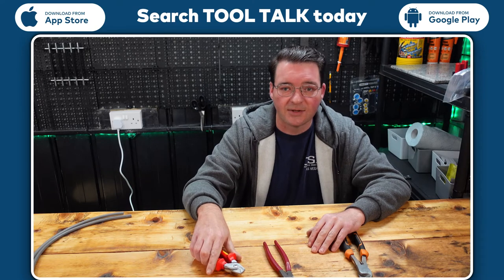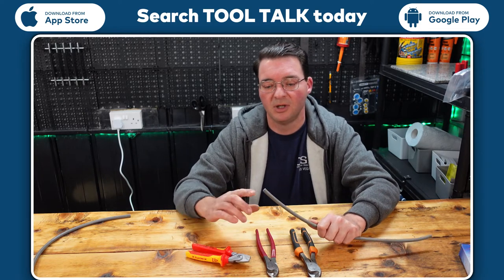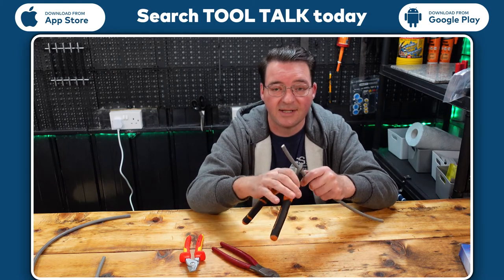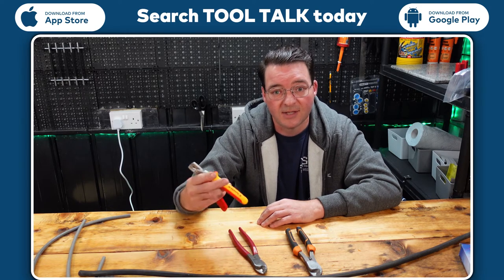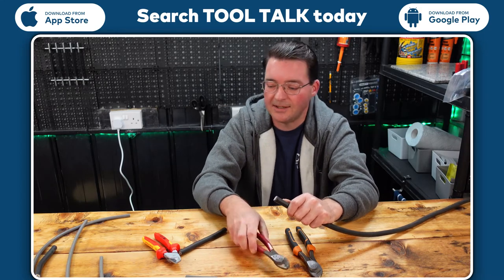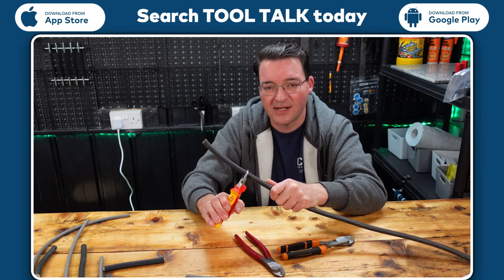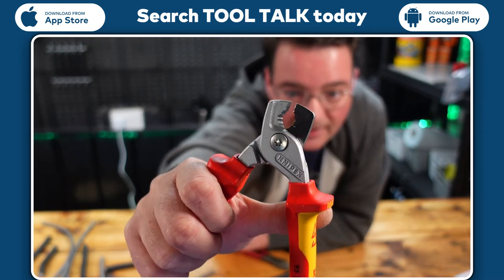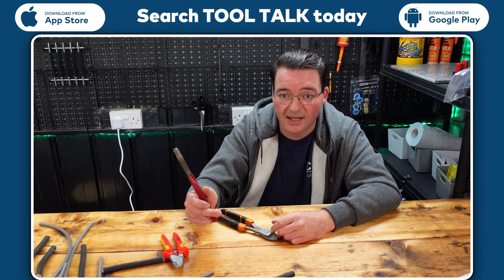Knipex StepCut Cable Shears Review By SC Electrics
Check out more reviews for the Knipex StepCut Cable Shears in Tool Talk

About the Knipex StepCut Cable Shears:

Small, light, strong: comfortable cutting without crushing and just 160 mm in size.
Noticeably less effort: the gradations cut wires one after the other; cutting is up to 40% easier than with standard cable shears of the same length!
Ergonomic handle design: optimal cutting feel even for larger cable diameters.
Cuts multi-core stranded copper and aluminium cables up to Ø 15 mm (50 mm²).
Cuts solid copper and aluminium cables up to 5 x 4 mm².
Cuts without crushing.
Bolted joint: precise, effortless, durable.
Cutting edges additionally induction-hardened.
Pinch guard fitted for safe work.
Not suitable for steel wire and hard drawn copper conductors.
Cutting capacity copper cable, multiple-stranded: 50 mm²
Cutting capacity copper cable, multiple-stranded: Ø 15 mm